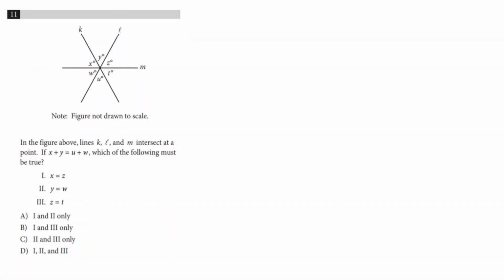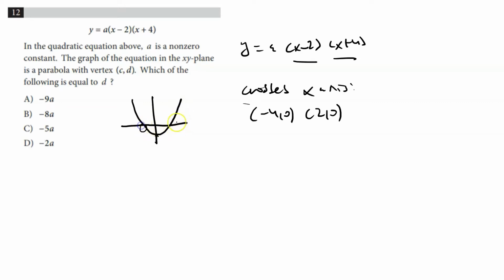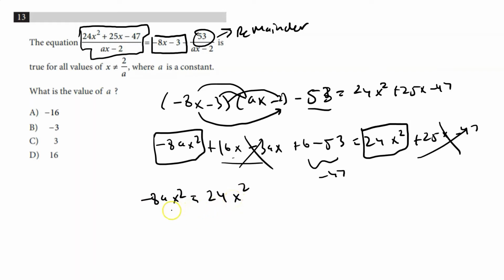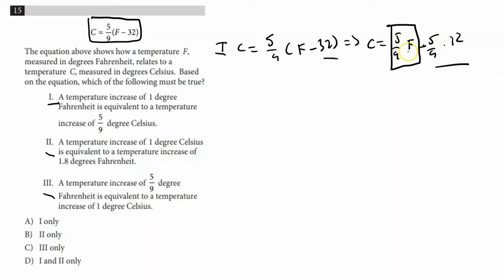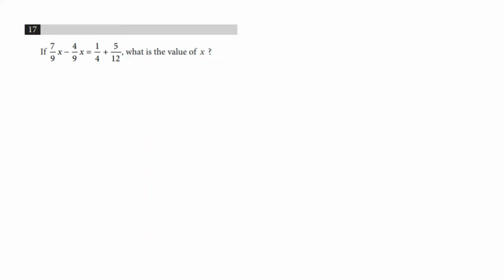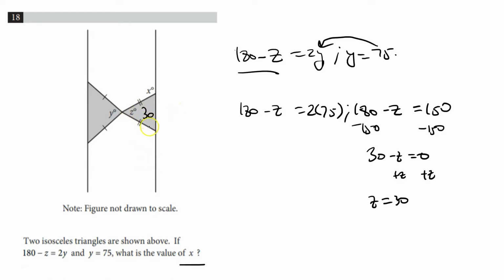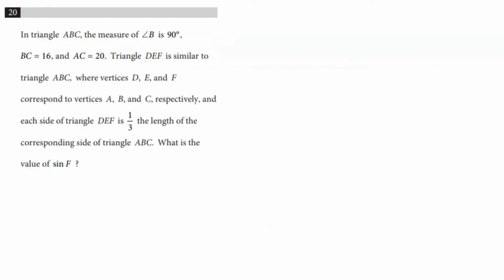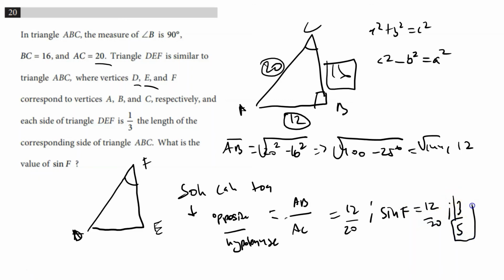SAT Official Test #3: Math - No Calculator Section Walkthrough Part 2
Alex continues a walkthrough of the SAT official test #3.